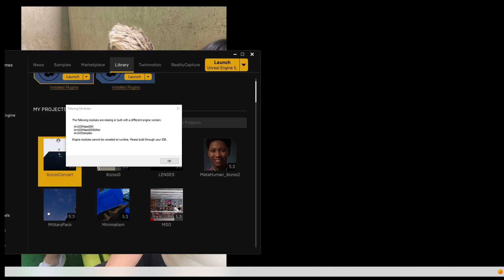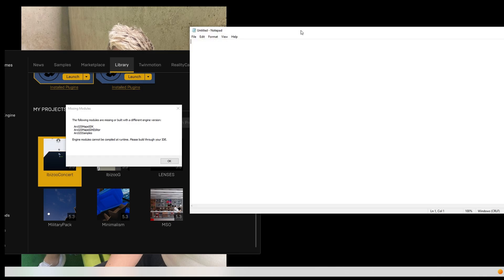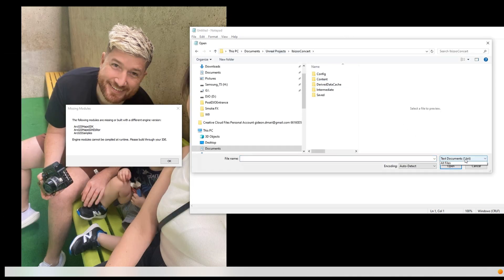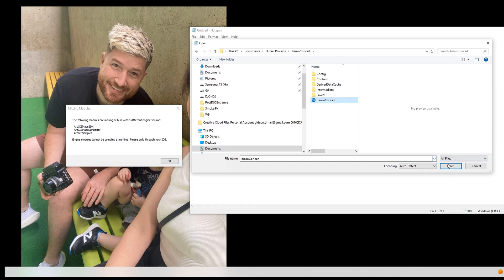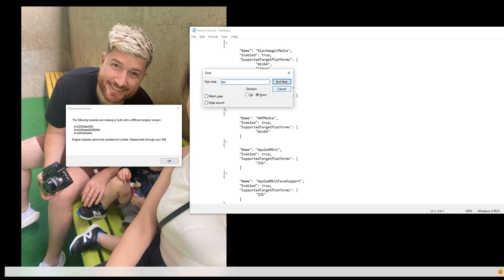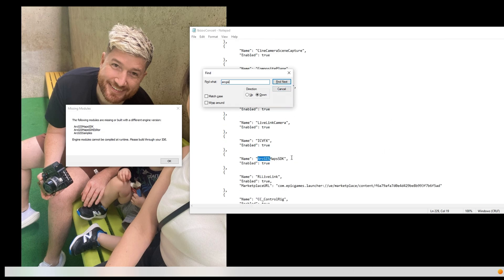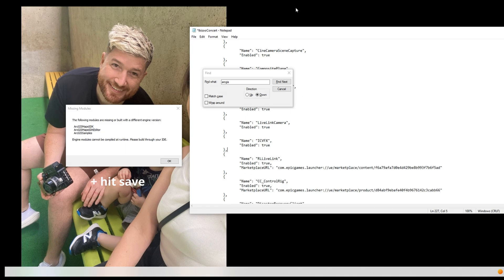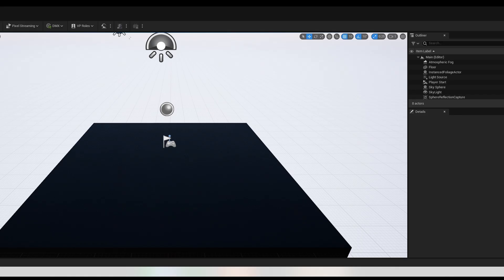Unreal Engine | Missing Modules/Plugin's | Easy Fix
In this video I walk through a quick fix for what to do when you comes across the missing modules error in Unreal Engine. This process will also work if you need to add a missing plugin. You can create a clean project with those plugin's added, open it in Notepad and copy the plugin's code. Open the Unreal project that is missing those plugins, paste the plugin's code into the list and hit save. I'd be keen to know if there's a better way as well to go about this process.